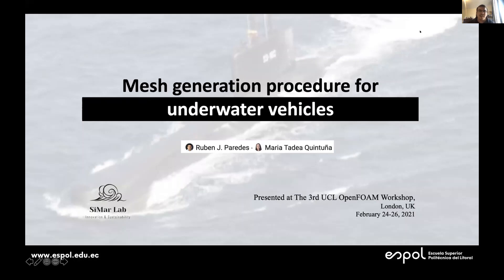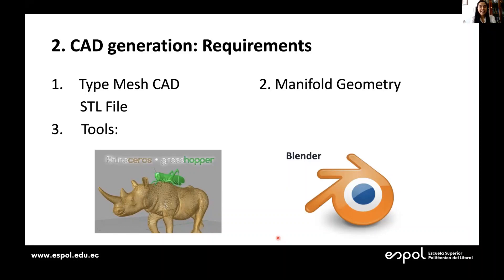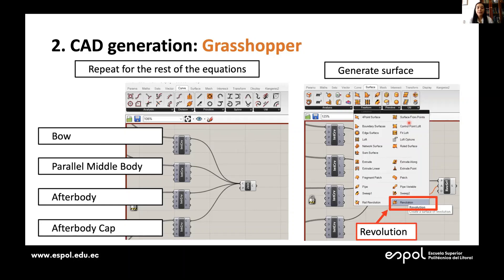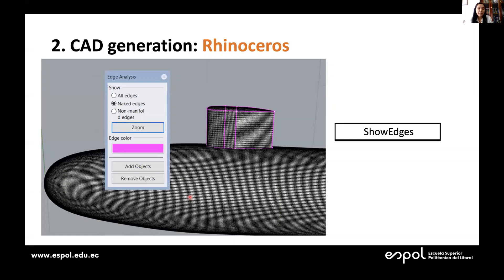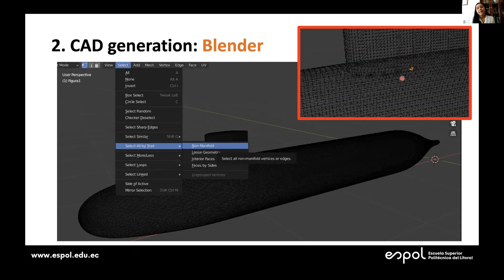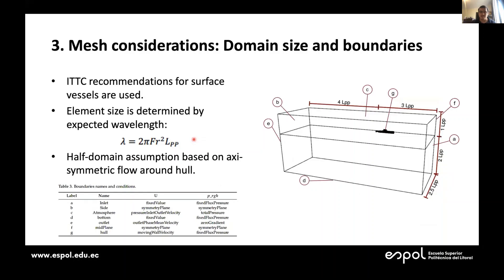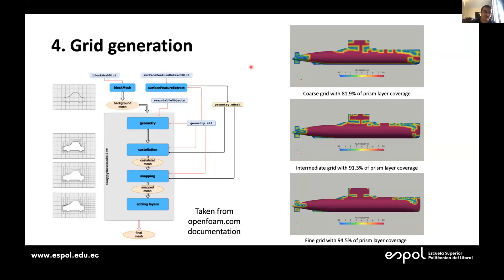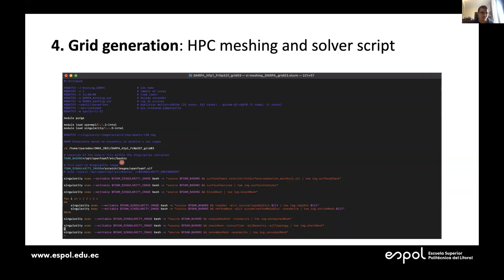Mesh generation procedure for underwater vehicles (Ruben Paredes and María Tadea Quintuña, ESPOL)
Tutorial at The 3rd UCL OpenFOAM Workshop
Speaker:
Dr. Rubén Paredes got his degree in Naval Engineering in the ESPOL University in Ecuador in 2006. He did his MSc. Degree at the University of Sao Paulo and in 2013 he was awarded his PhD in Ocean Engineering at the Stevens Institute of Technology. His PhD focused on fluid-structure interaction problems involving hydroelastic response using Smoothed-Particle Hydrodynamics. He was a postdoctoral researcher at the Massachusetts Institute of Technology for three years. Since 2016, he is a Lecturer of Fluid Dynamics and Ship Dynamics at the ESPOL University.
María Tadea Quintuña is a Naval Engineer graduated at the ESPOL University as well in 2020. She did her thesis doing the numerical flow characterization around a submarine, specifically using OpenFOAM. She is going to start the MSc. EM Ship (Erasmus) programme starting next September.

The link for this session's material is upon request.